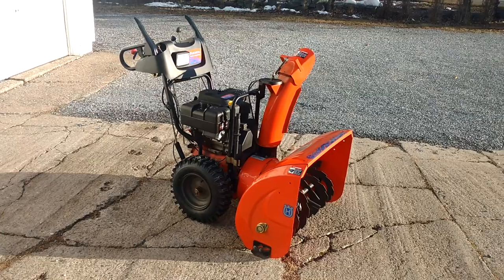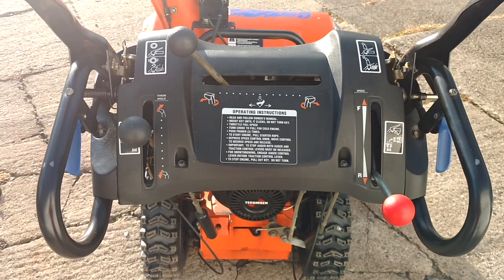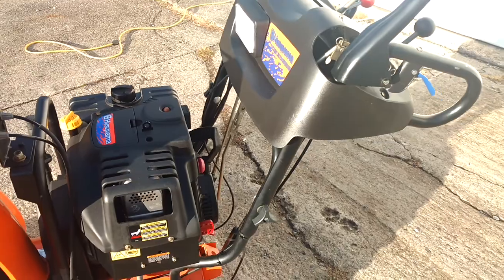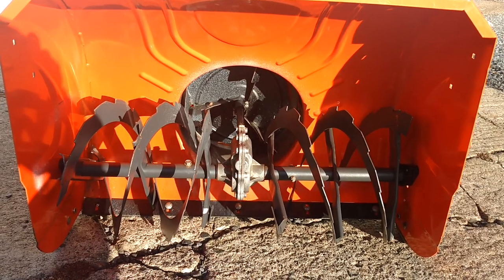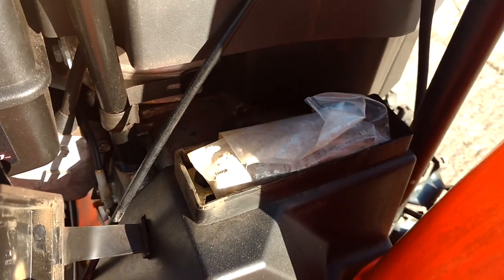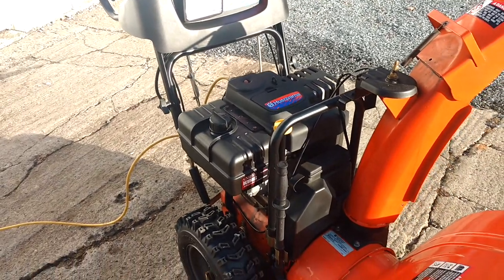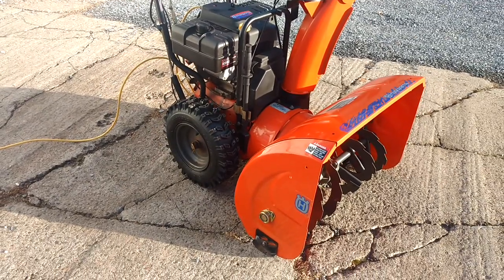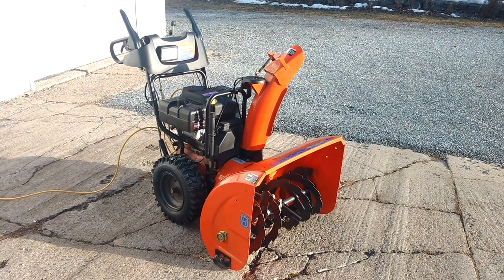Husqvarna 105030BE Snowblower Review / Cold Start (10.5 hp Tecumseh Engine with 30" Cut)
Husqvarna 105030BE Snowblower Review. I have had this snowblower for approximately 10 years and so far knock on wood it has worked flawlessly. I change the oil every season as well as I rushed check the snowblower and wax it several times throughout the season to maintain its finished and to stop the rust. it has the 10 and a half horsepower Tecumseh Motor and a 30-inch cut as well as power steering and a light for the dark hours.